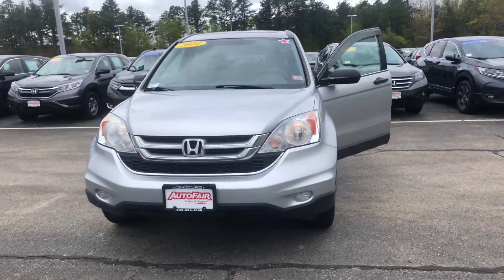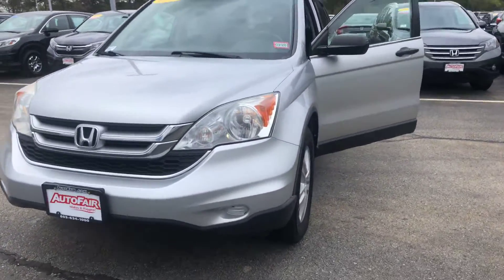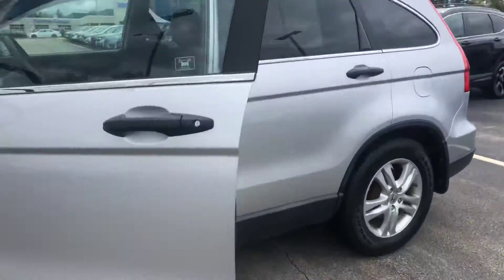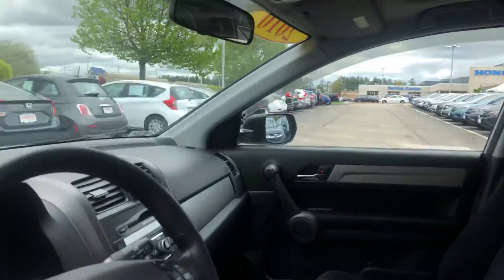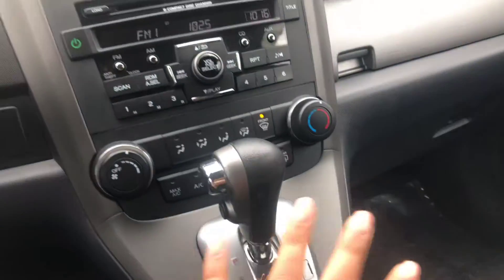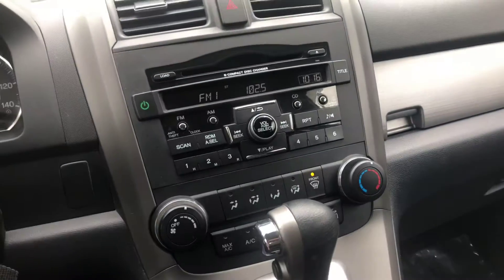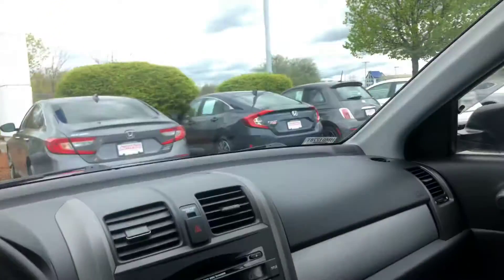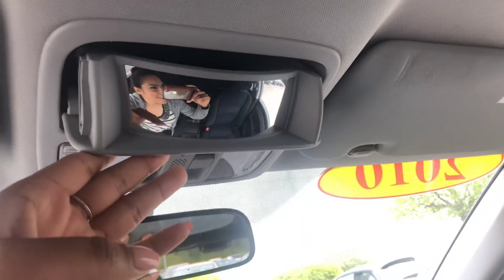Jessica’s 2010 crv EX